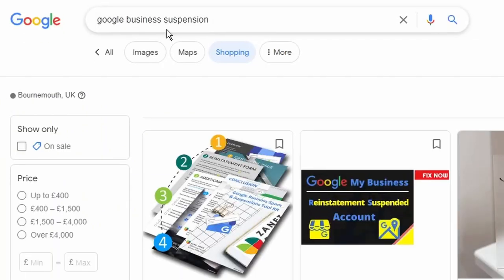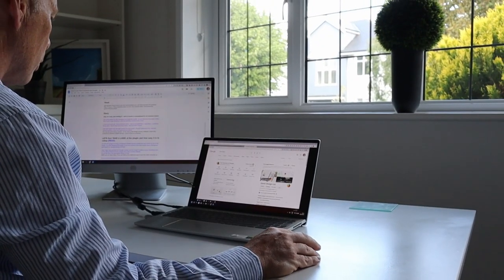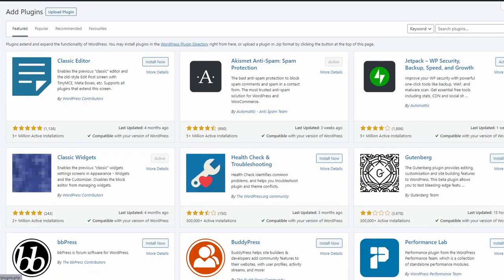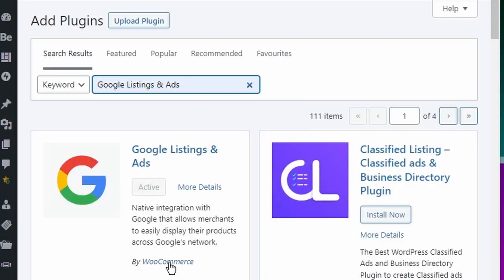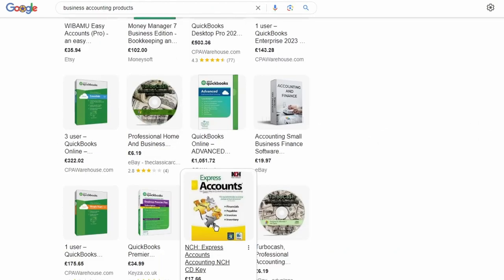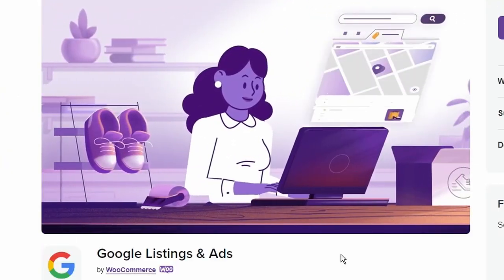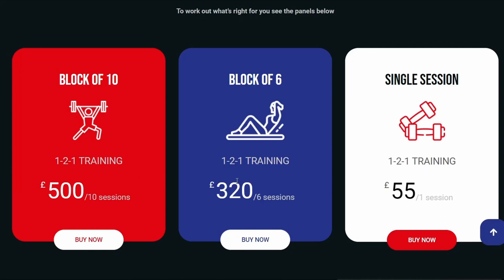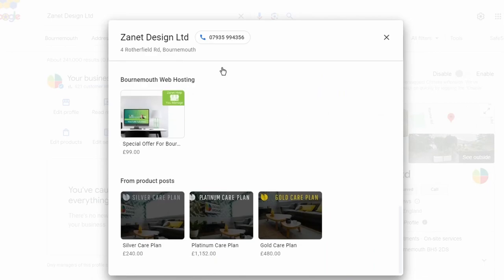Maximize SALES on Google With WooCommerce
Do you want more traffic & sales for your business? Whether you have a shop or a service, this is going to be a really important video to help you do just that! Even though you have products, there is a trick on Google Maps I recently discovered if you use it it will promote your business to get a lot more local traffic - so you can't afford to miss this video

Google & WooCommerce have been collaborating recently and made it really easy

But the best thing is even if you don't have products you can make services into products
Plus, I'll share a funny anecdote about my own 'aha' moment when I discovered this game-changing plugin.